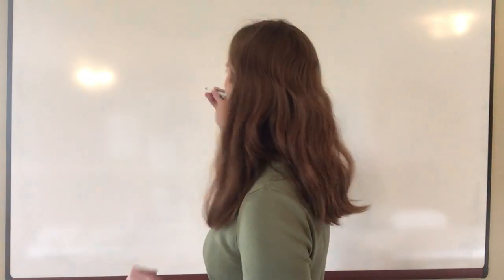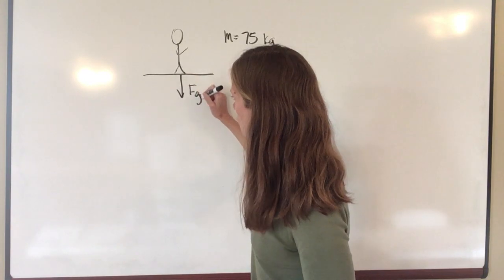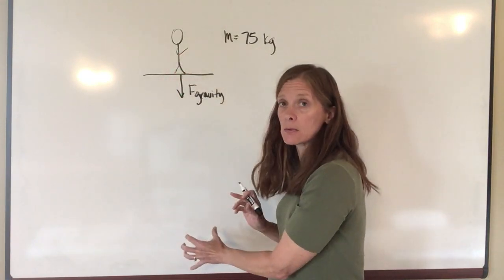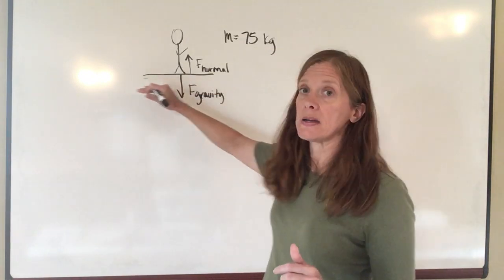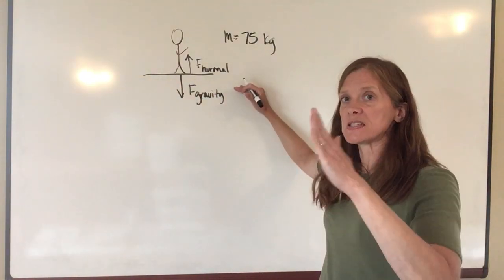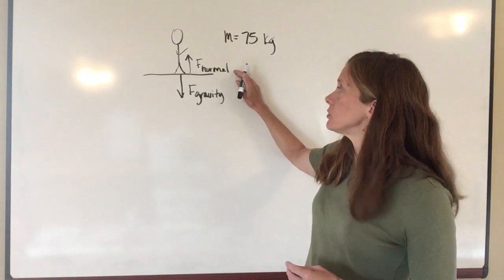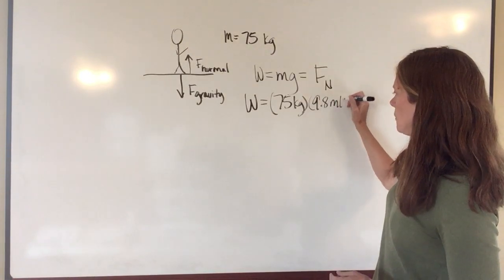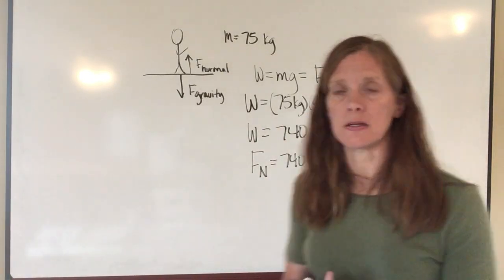Physics Module 5 #3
We will learn about the normal force on an object, which is related to the object's weight.